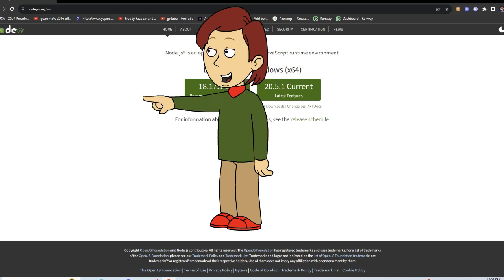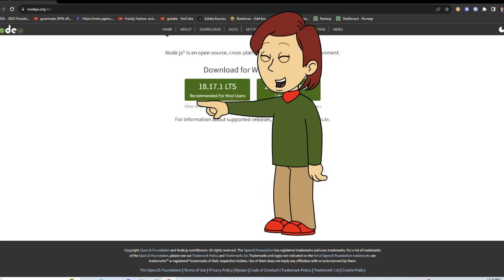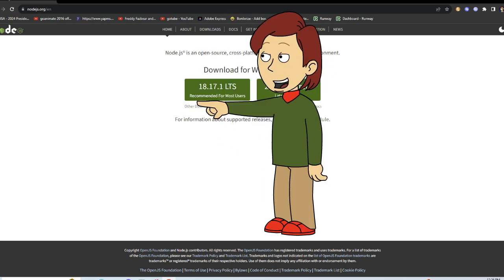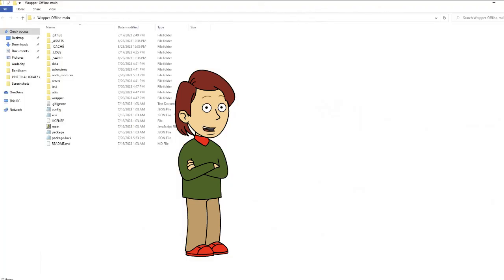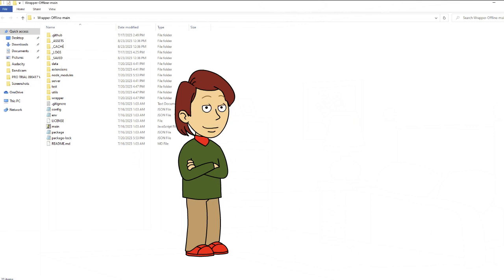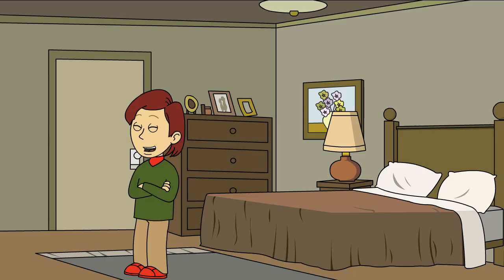How To Fix The Eric Voice And The RL Voices On Wrapper Offline!